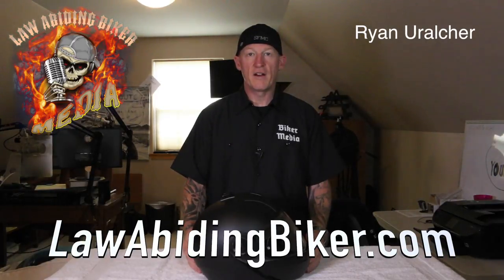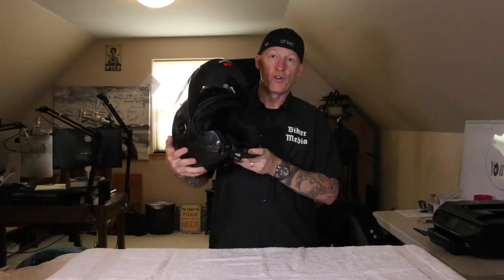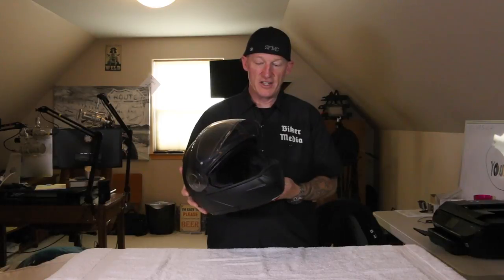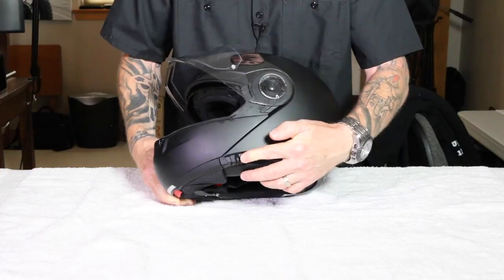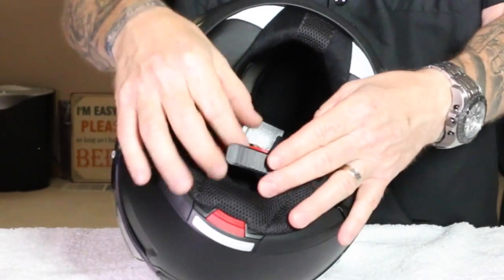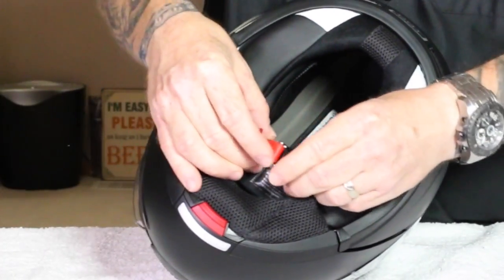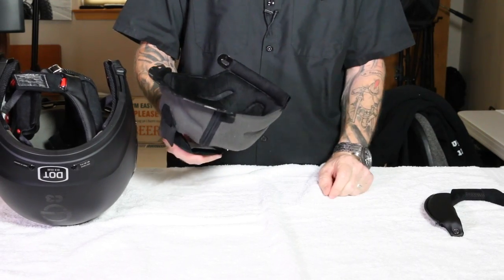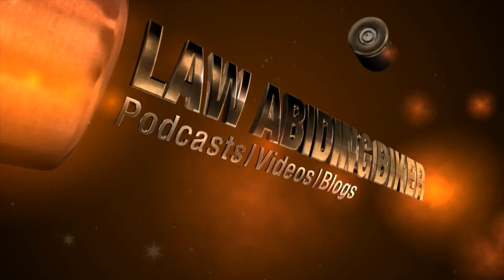Schuberth C3 Modular Motorcycle Touring Helmet-Guide & Review | Motorcycle Biker Podcast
Schuberth C3 Moto Biker Vlog I did. Come ride along with me as I talk further about this modular helmet & test it

So, I had it narrowed down to two of what I consider the best modular helmets on the market for touring riders before I made my recent purchase. In the end, I opted for the Schuberth C3 and am I glad I did! There are many reasons I went with the Schuberth C3 over others, so watch the video as I explain.

Note: Schuberth invented the modular helmet and has been making them the longest. They are the quietest and lightest modulars on the market. And the C3 is both US DOT and ECE 22.05 certified! Most other modular helmets can't meet the ECE rating. The C3 is German engineering at its finest and when you wear it you will realize such.